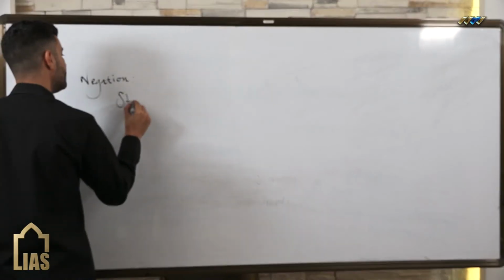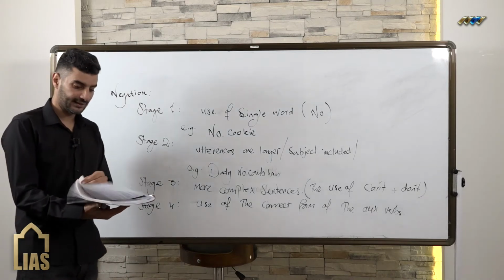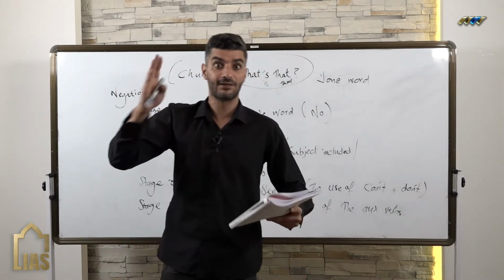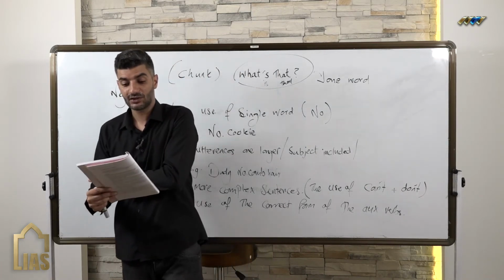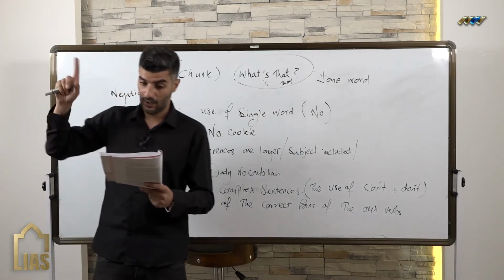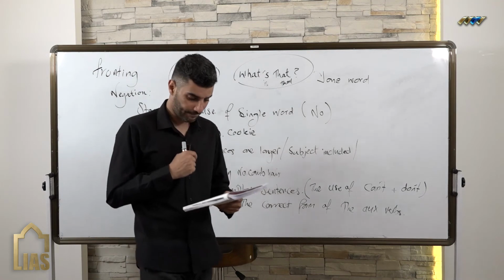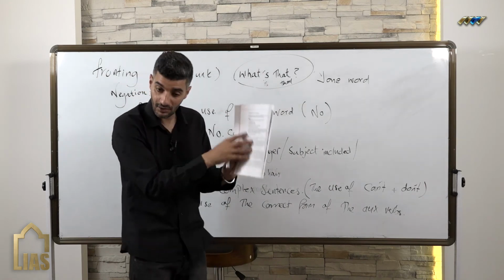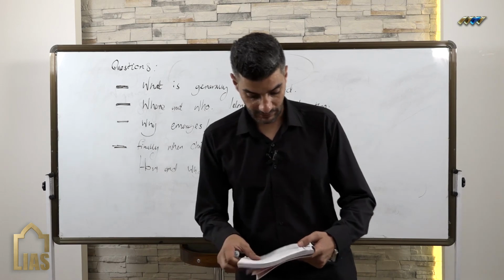المحاضرة (2)|مجمع ليبيا للدراسات المتقدمة|Applied Linguistic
المادة: Applied Linguistic
المحاضرة: الثانية
عنوان المحاضرة: Nagation - Question
المحاضر: د. أحمد المجراب
الجامعة: جامعة بنغازي

مجمع ليبيا للدراسات المتقدمة مؤسسة رائدة في مجال تأهيل الطاقات البشرية في ليبيا من خلال تقديم برامج تعليمية وتدريبية وأبحاث تساهم في التعامل مع التحديات الاجتماعية والاقتصادية في المنطقة. للمزيد عن المجمع يمكنم زيارة: